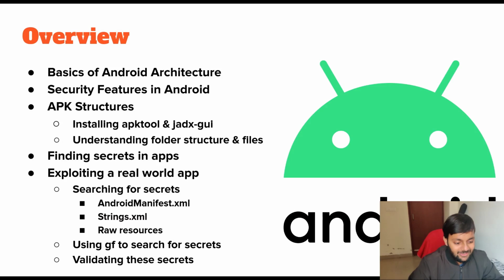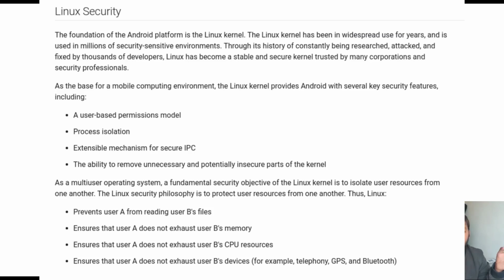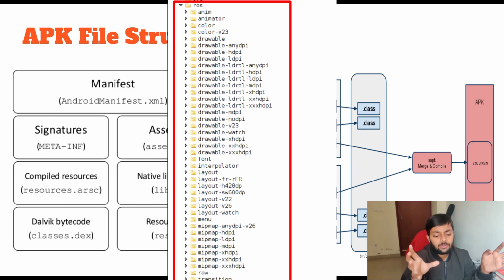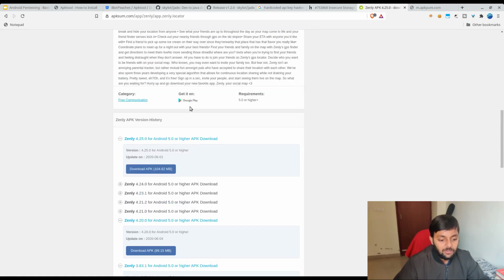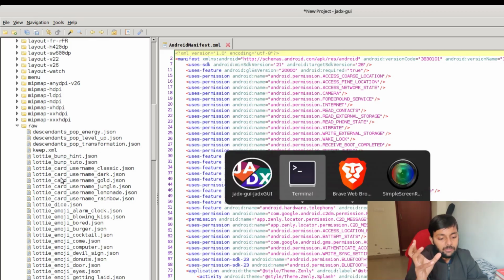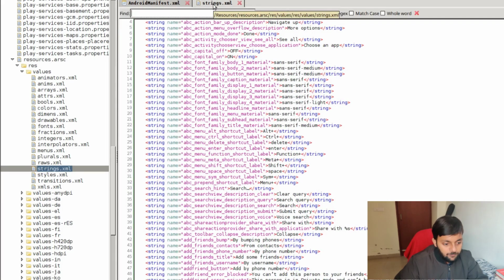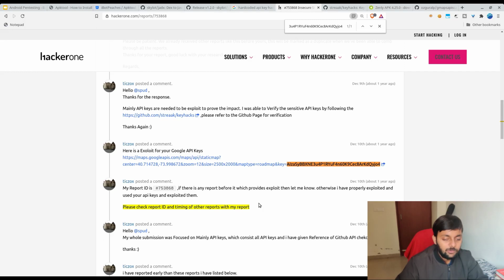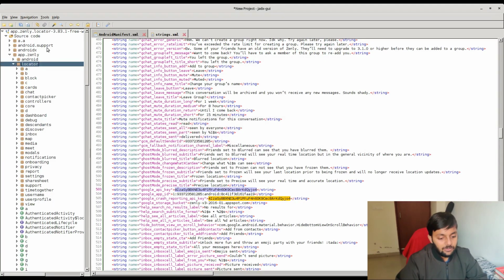Android Pentesting - Android Architecture + Static Analysis with apktool + gf + jadx - Pt. 01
In this video we would start with android pentesting :
- Basics of Android Architecture
  Security Features in Android
- APK Structures
  Installing apktool & jadx-gui
  Understanding folder structure & files
  Finding secrets in apps
- Exploiting a real world app
  Searching for secrets
    AndroidManifest.xml
    Strings.xml
    Raw resources
  Using gf to search for secrets
  Validating these secrets

▬▬▬▬▬▬ 🔗  Links ▬▬▬▬▬▬

▬▬▬▬▬▬ 🔗  Other Links ▬▬▬▬▬▬